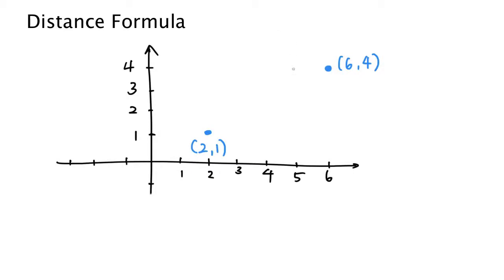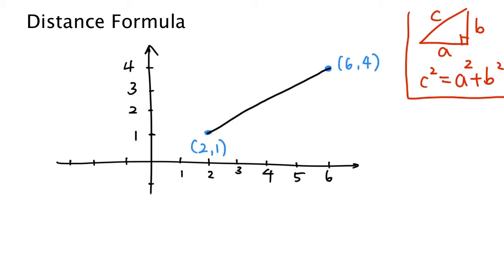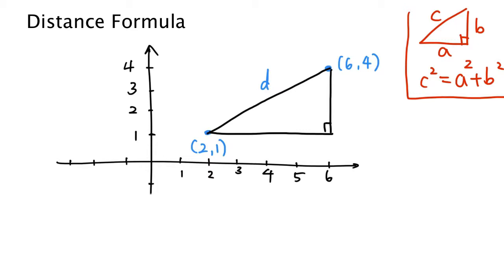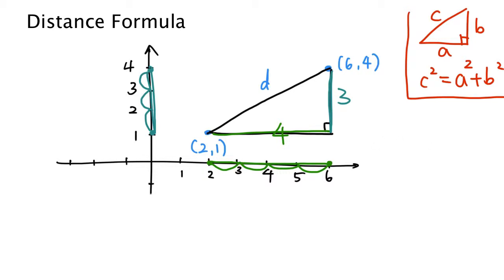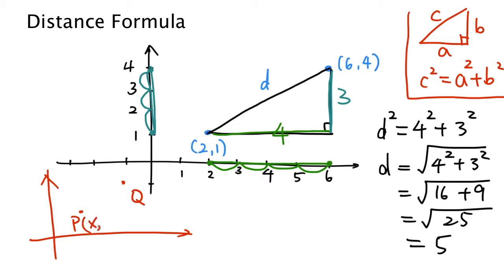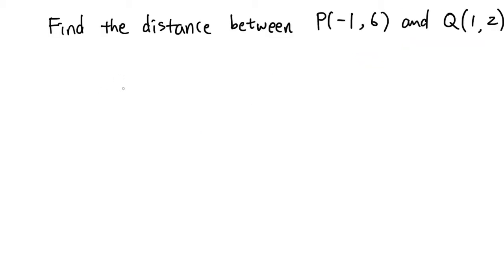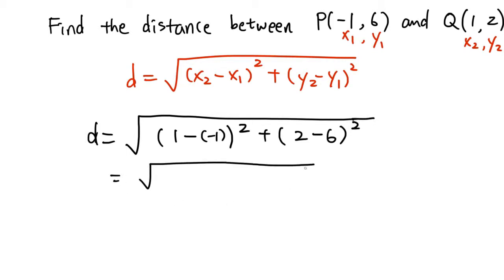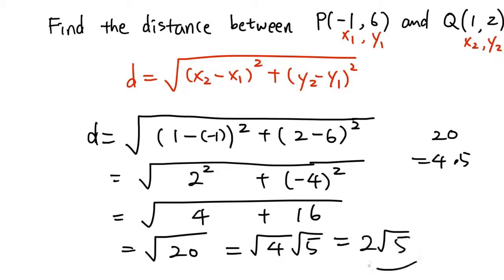Finding the distance between two points in coordinate plane